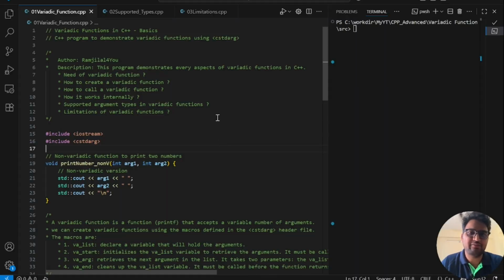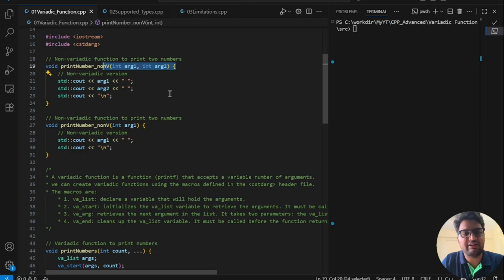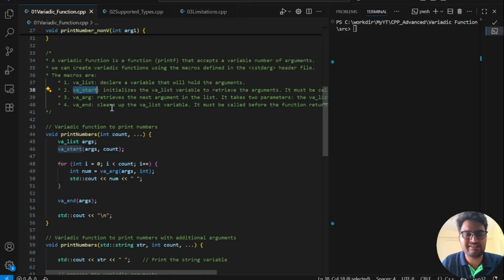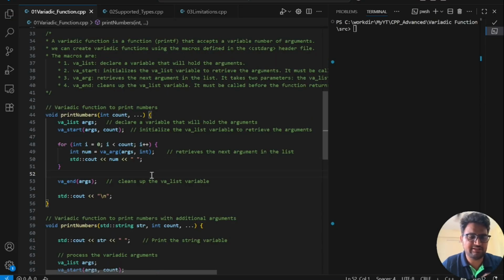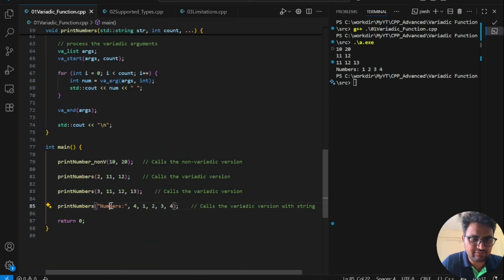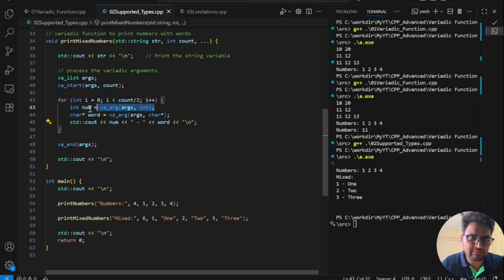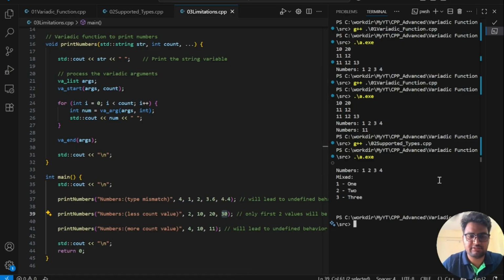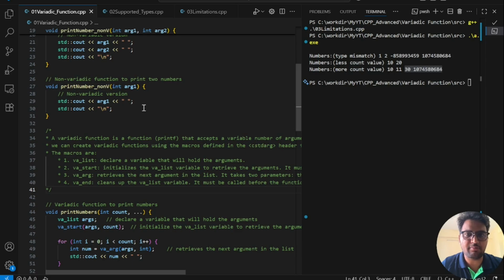Variadic Function | How it works? | Advantages & Disadvantages | How Compiler Expands ? Modern C++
What is Variadic Functions in C++?
How it works?
How to use & syntax?
Need of Variadic Function?
Supported Types?
Advantages & Disadvantages
Complete Explanations with Code examples